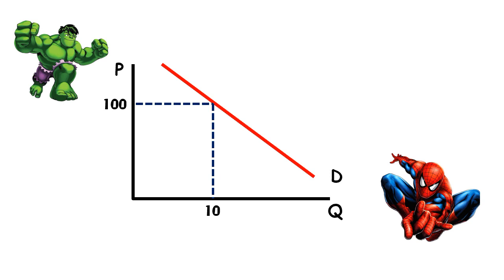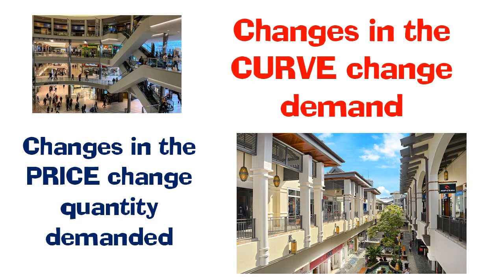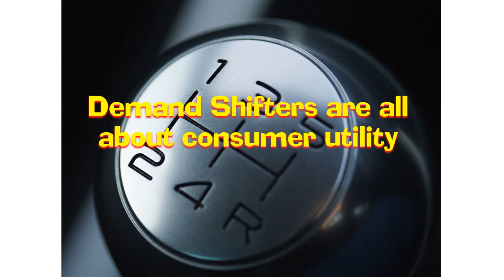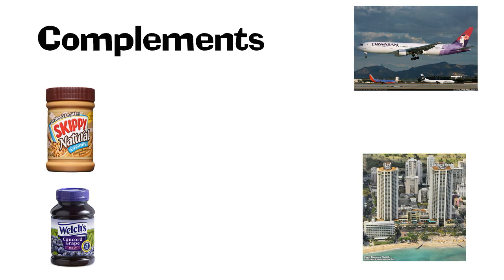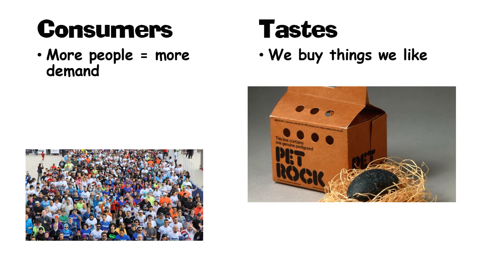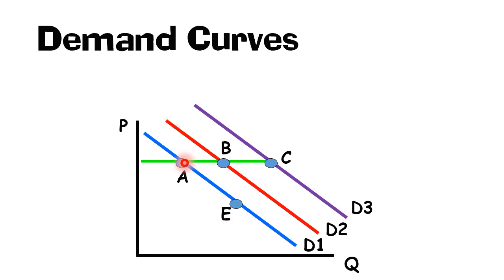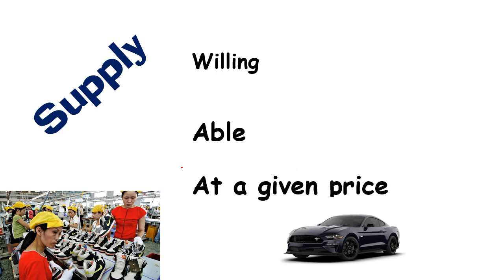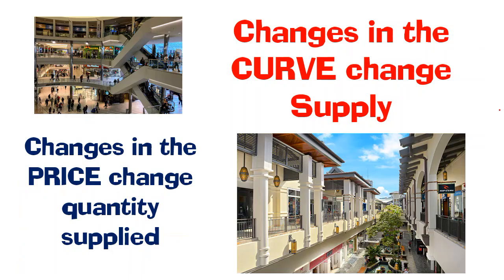103 08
Summer Economics Video 8